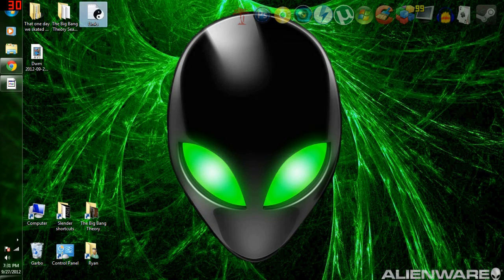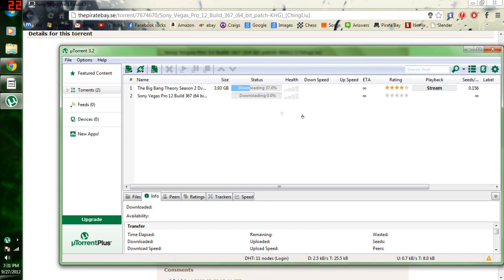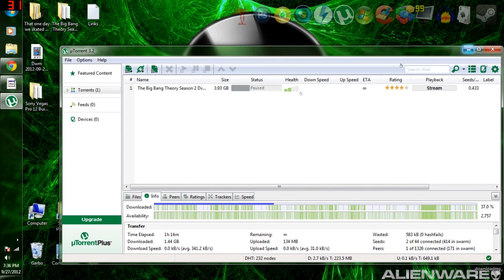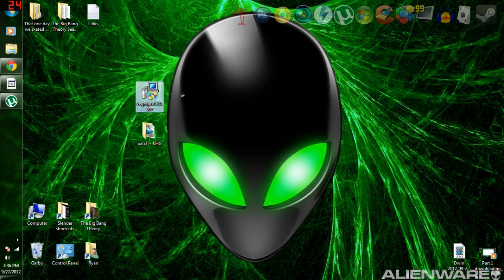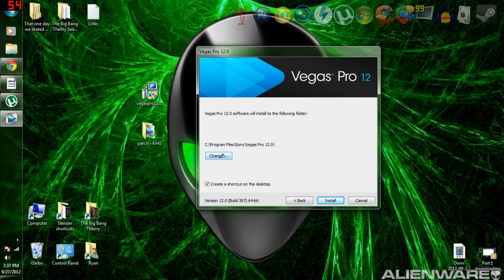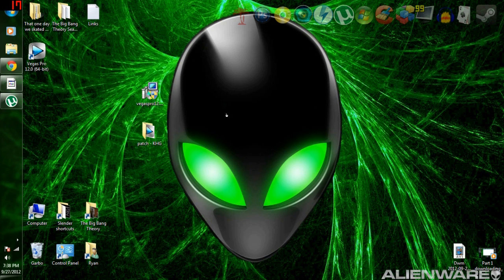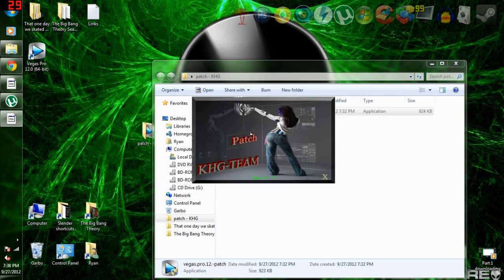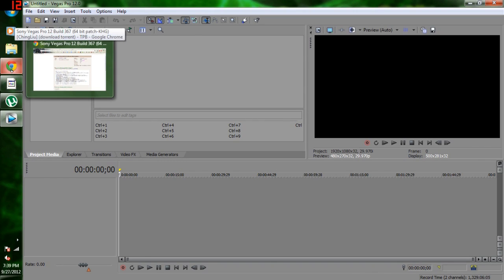How to get sony vegas pro 12 free (best video editor ever)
VERY IMPORTANT: Sony has decided to only do this for 64 bit. No 32 bit. So if you have 32 bit you can not get svp 12. I would recommend 11. (show more for links)

Now here are the links for svp 12 (64 bit)